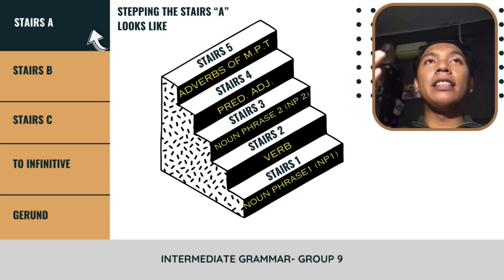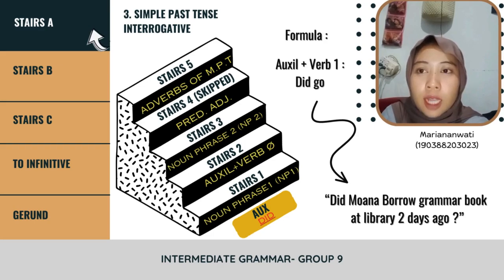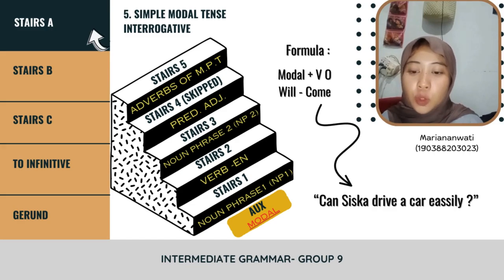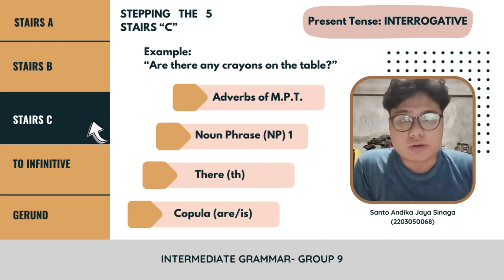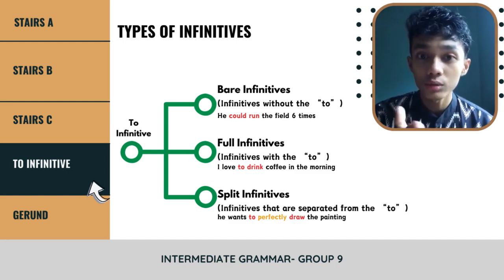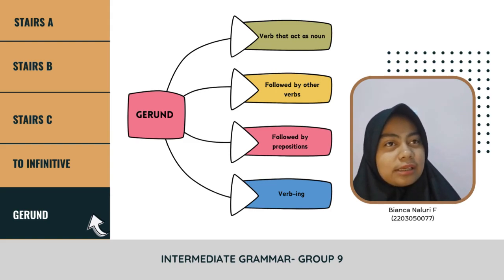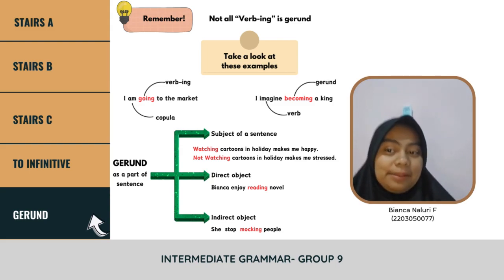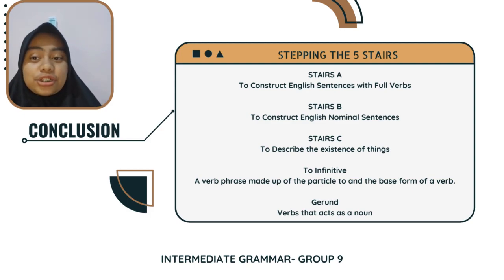stepping the 5 stairs (A, B, C, to infinitive, and gerund)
MID TERM TEST- INTERMEDIATE GRAMMAR
Group 9
Bianca Naluri Firmansyah
Zidan Dwi Khalfani Kareem
Maydina wahyuni
Marianawati
Dhipo Dzaki Aryuda
Santo Andika Jaya Sinaga